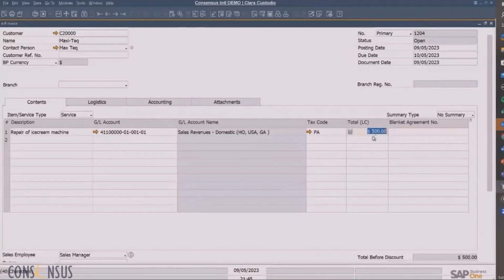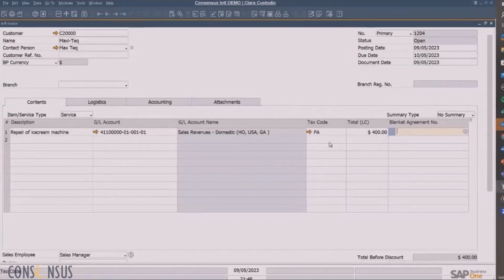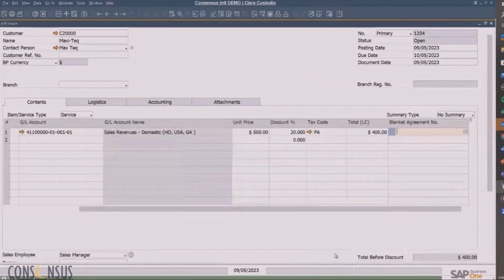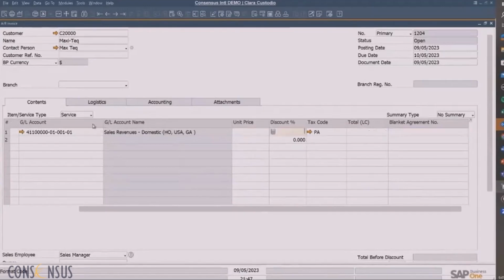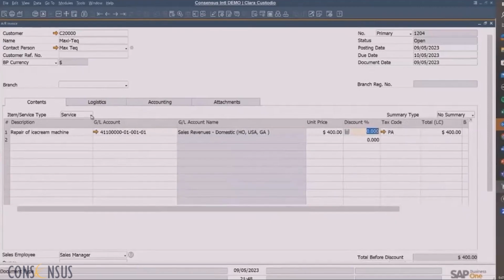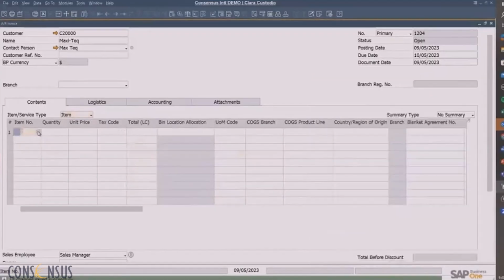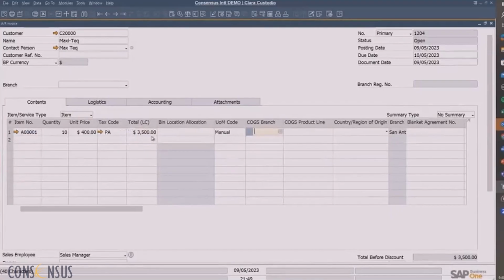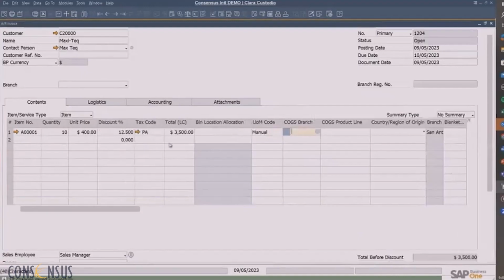Why Did SAP Business One Add a Discount to My Document?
Noticed a discount on your document and unsure where it came from? You’re not alone! This is a common question our Support team receives—and the answer is often just one setting away.

In this quick video, we’ll show you a simple way to check why a discount was applied, so you can understand and manage pricing with confidence.